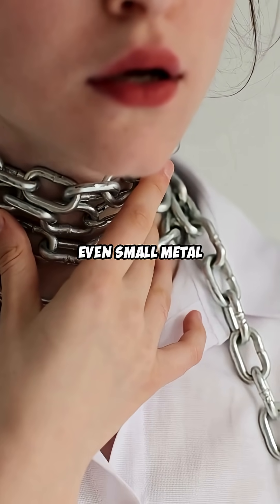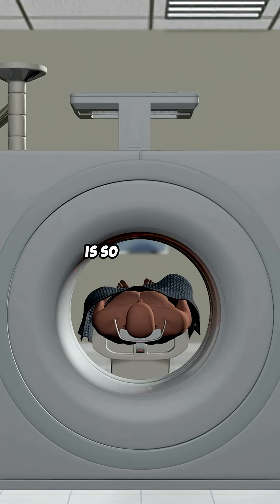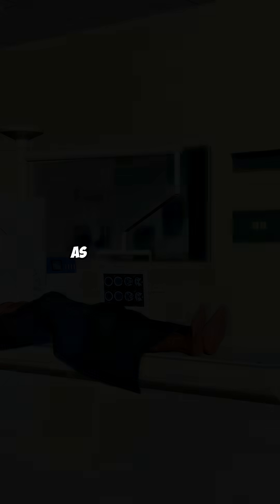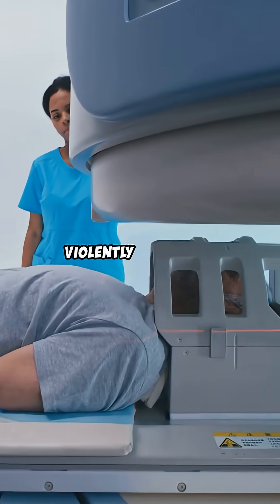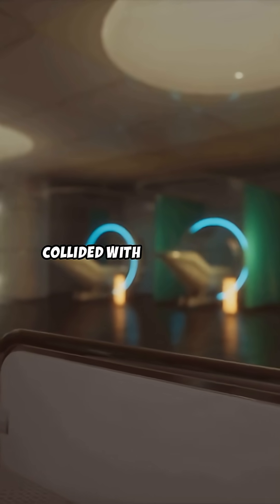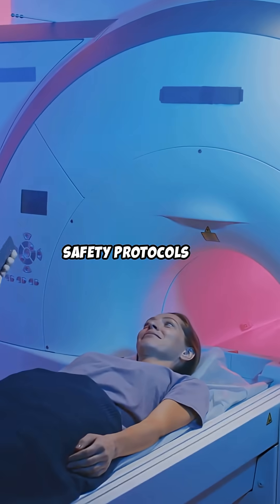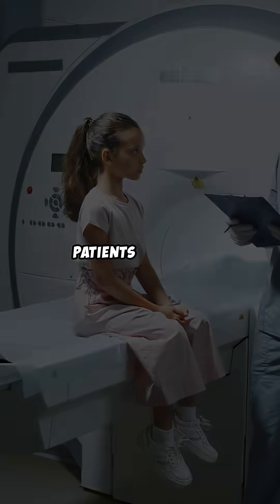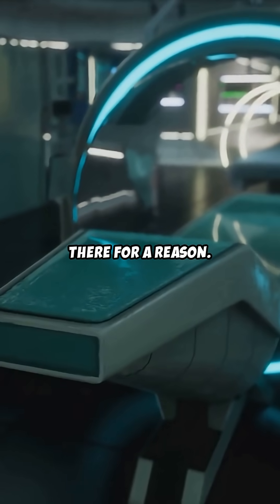Tragic MRI Accident: How a Metal Chain Led to a Fatal Incident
In this gripping video, we delve into the tragic incident involving a man who was pulled into an MRI machine, leading to a fatal outcome. Discover the shocking details of how a seemingly innocuous metal chain became the catalyst for this heartbreaking event. We explore the safety protocols that were overlooked, the mechanics of MRI machines, and the critical moments that unfolded during this horrific accident. Through compelling stock media and detailed word-for-word subtitles, we aim to shed light on the importance of adhering to safety regulations in medical environments.